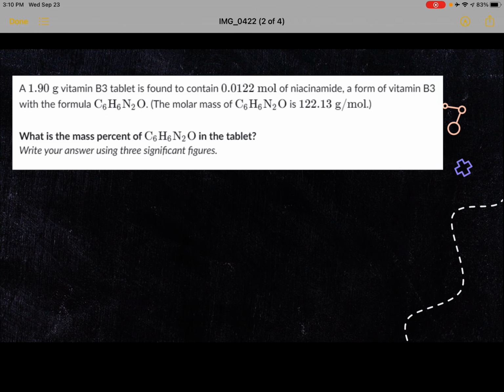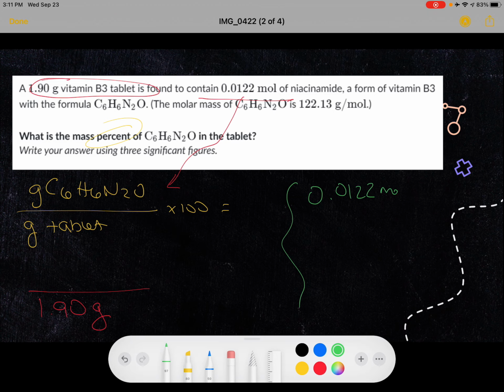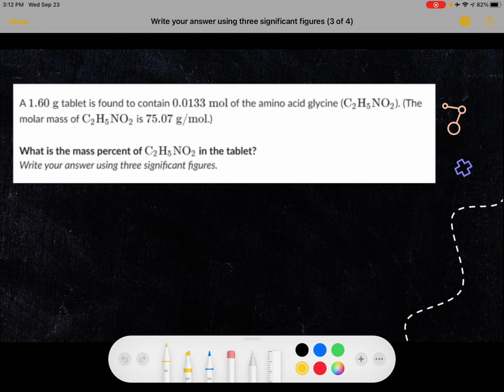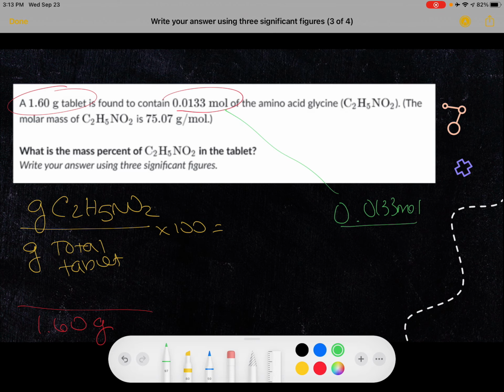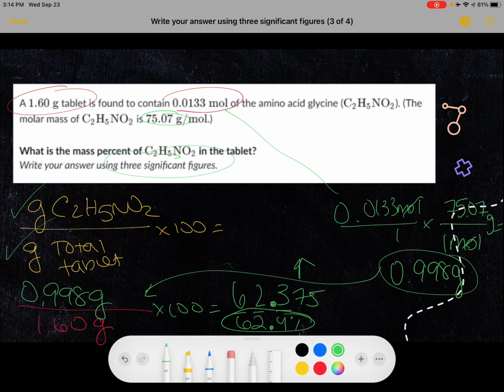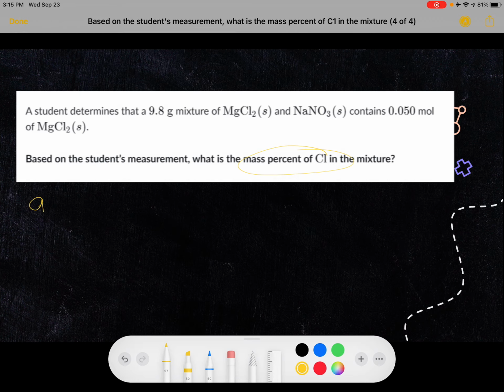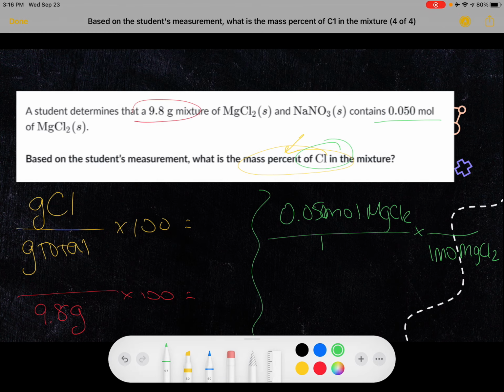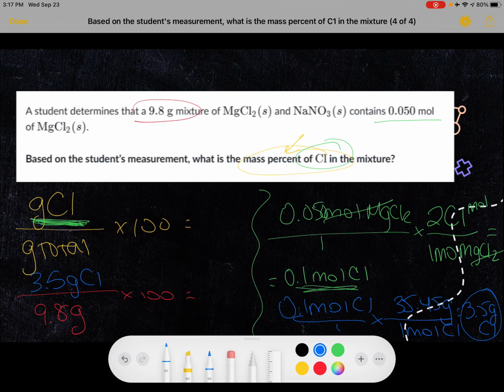1.4 problems worked out